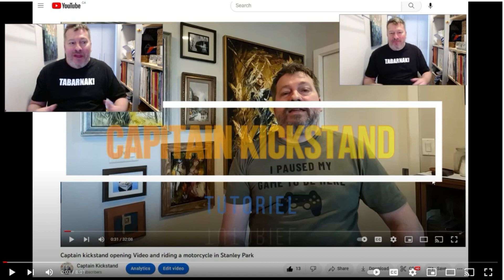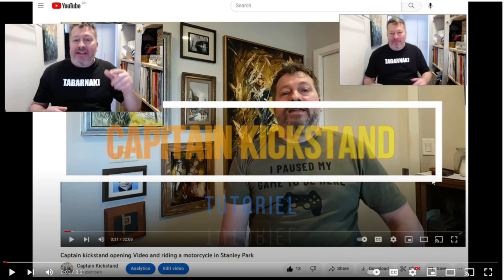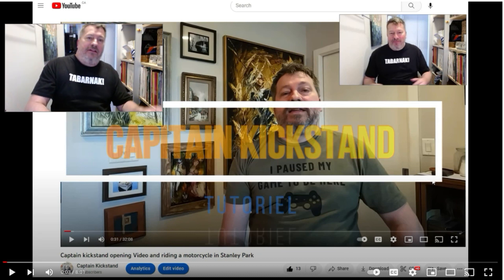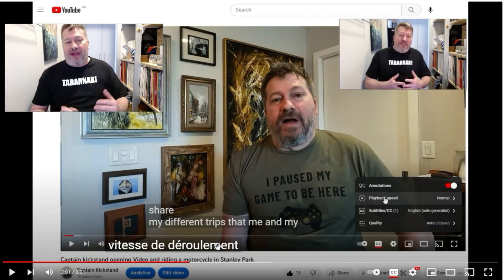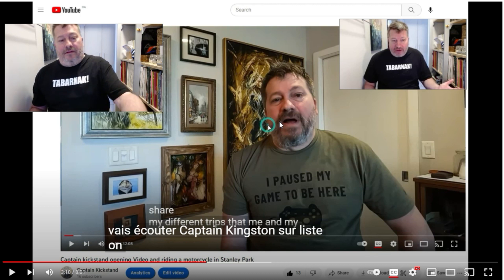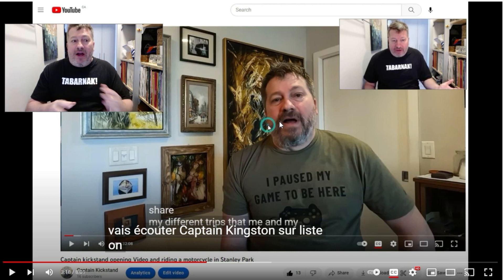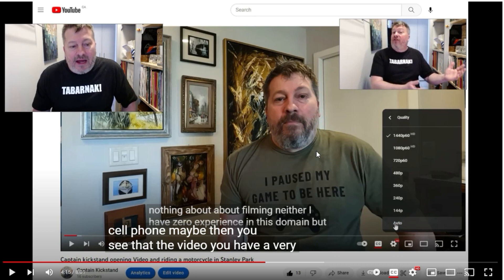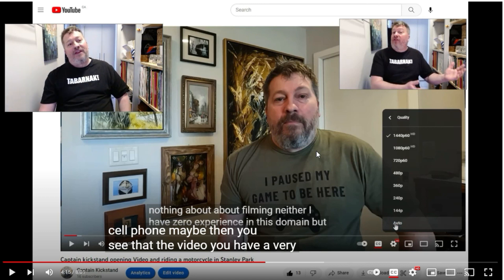How to translate captions from a foreign language in English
How to translate captions or subtitles from a foreign language in English when watching a youtube video